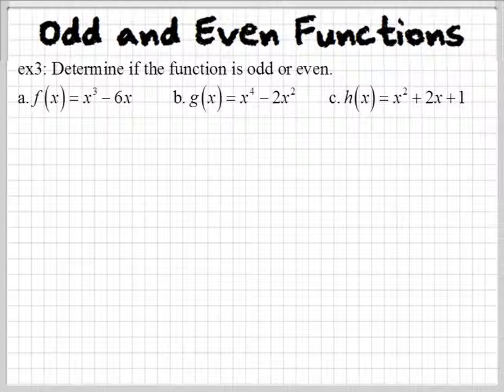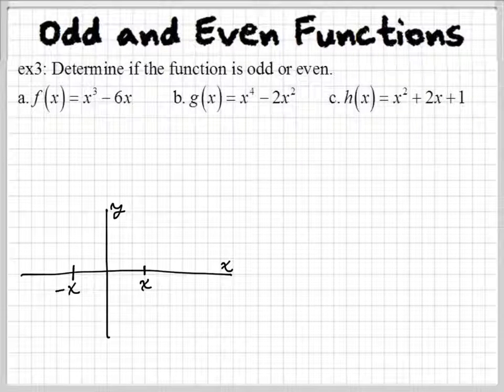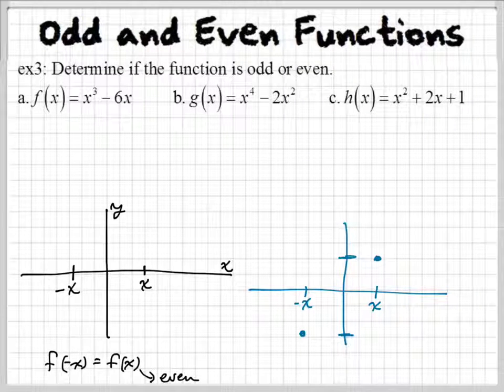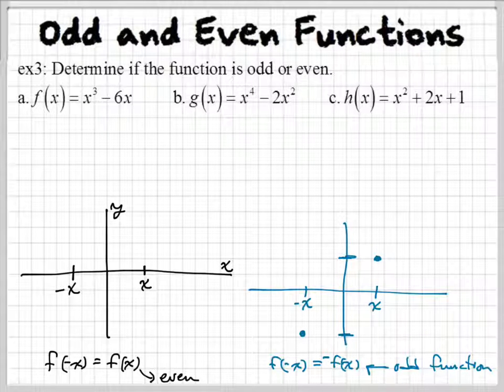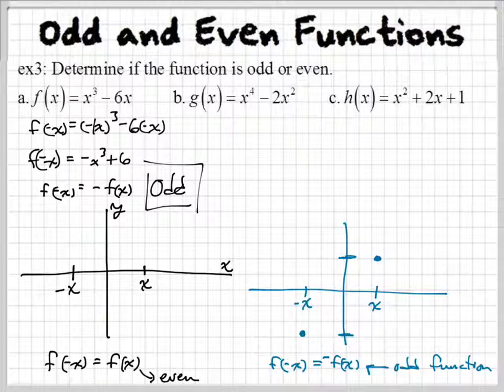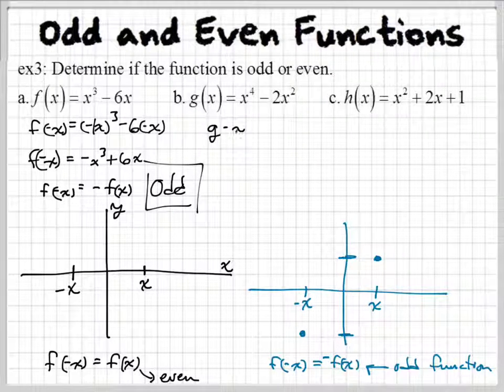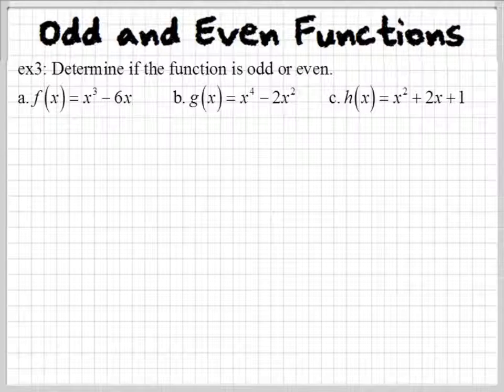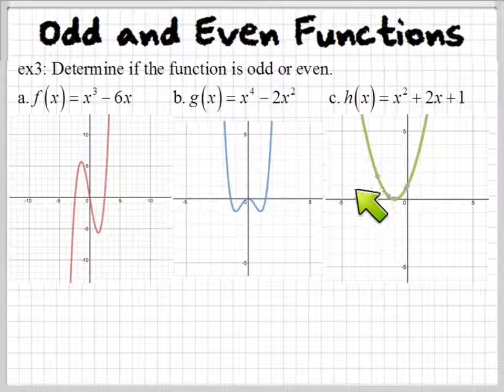Odd and even functions and symmetry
How do you know if a function is odd or even algebraically?